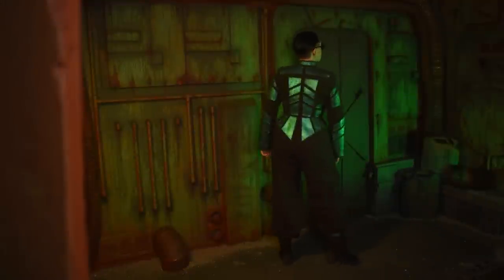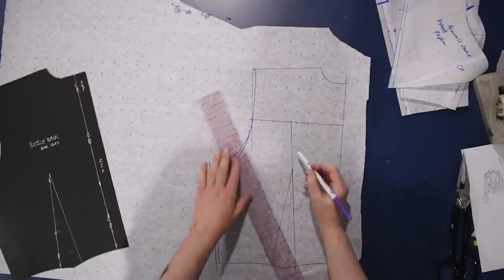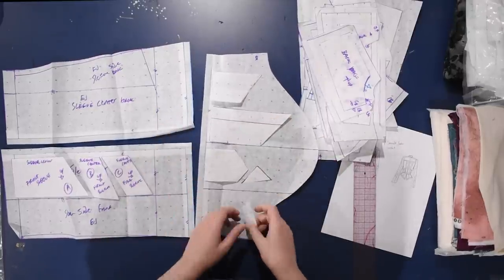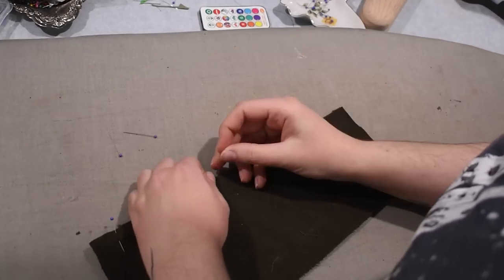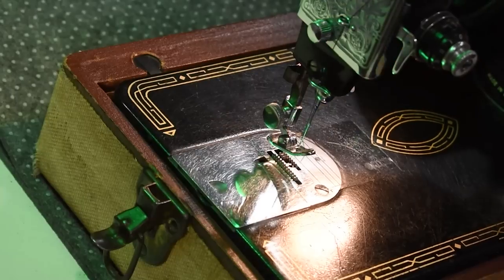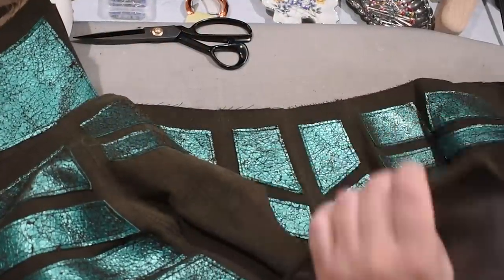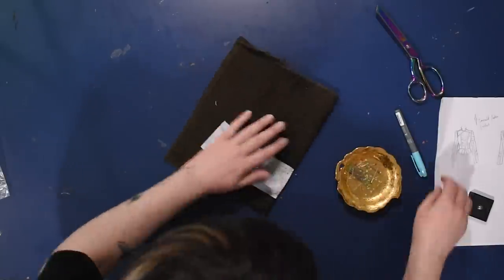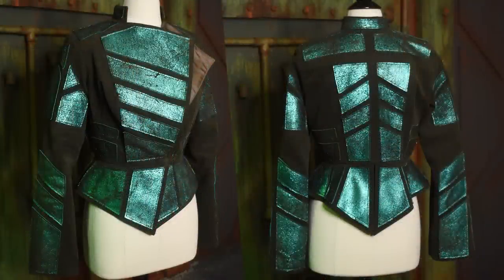Making An Appliqued Leather Jacket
A metallic color blocked pieced jacket, who me? Today I'm diving into the pattern drafting, sewing, and finishing behind the green and brown leather jacket featured in my most recent look book Verdigris. I can't wait to make another of these with the oil slick effect material I snapped up from the same shop 🤩

Etsy shop where I picked up the leather